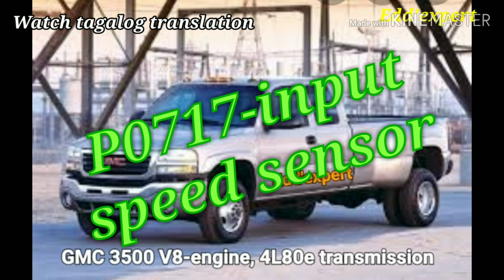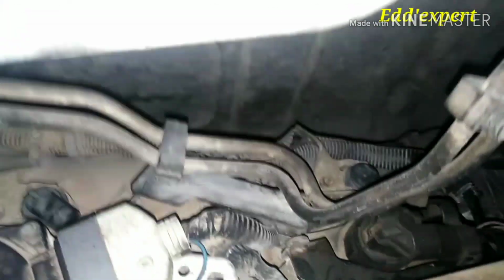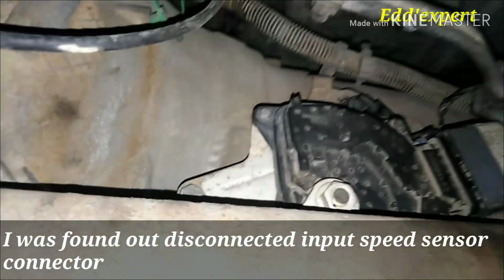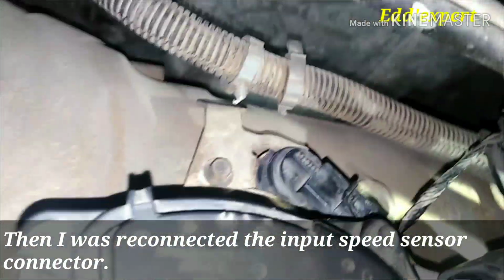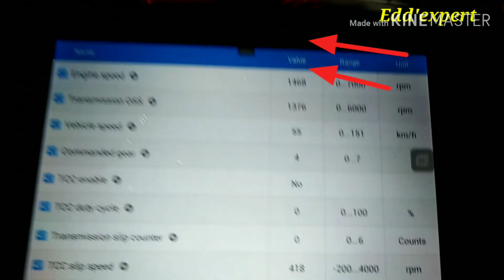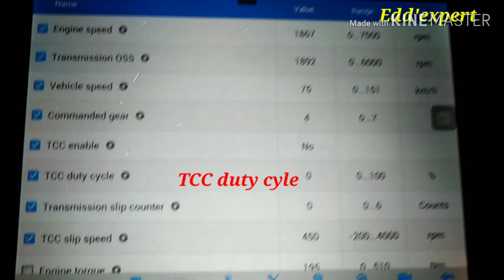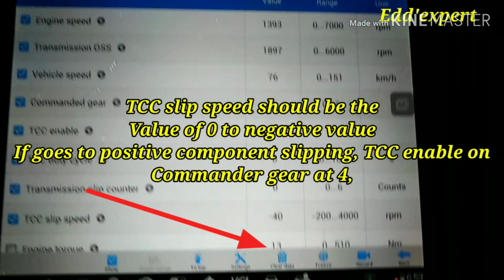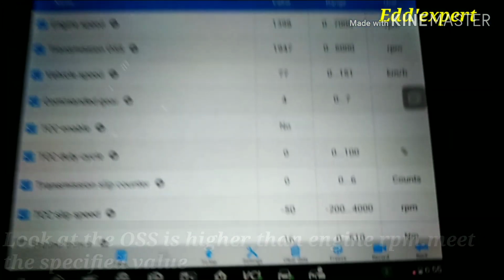🇵🇭 GMC sierra, Harsh shifting, SHIFT shock, surge idle, stall engine, P0717. Eddexpert@2021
If the input speed sensor fault it will affect the engine idle. Dtc 0717 defaults to an elevated line pressure condition which may result in partial torque converter clutch(TCC) apply. This may produce an idle surge that could stall the engine.
Bear in mind, input speed sensor can read parameter data with a scan tool. How to know Input speed sensor reading?
If you compare ISS and VSS reading, the parameter data of ISS is lesser than VSS. If the ISS is higher than VSS, then there is transmission components slipping or sensor faulty.
"Eddexpert" 🇵🇭🇵🇭🇵🇭🇵🇭